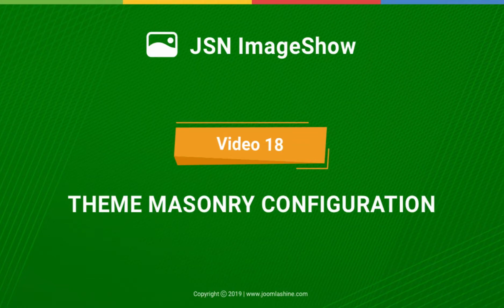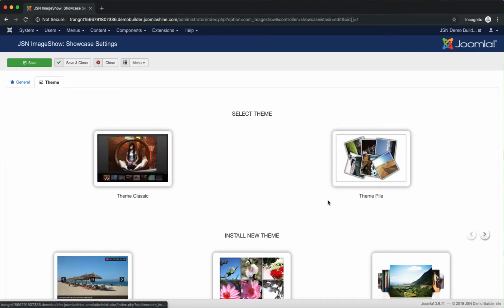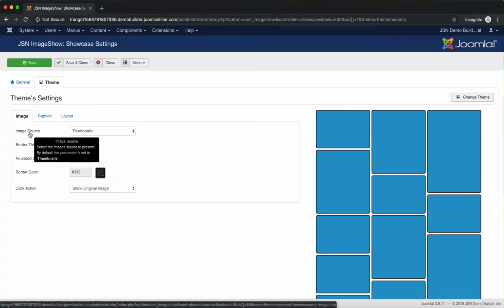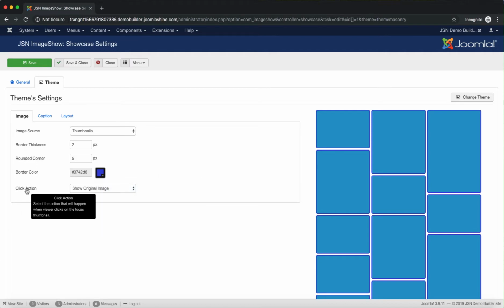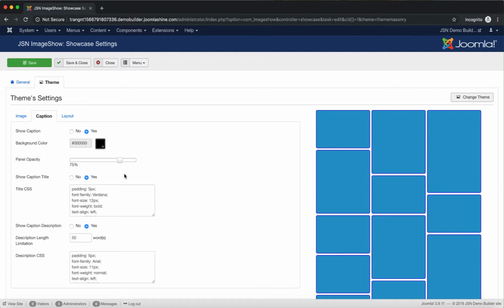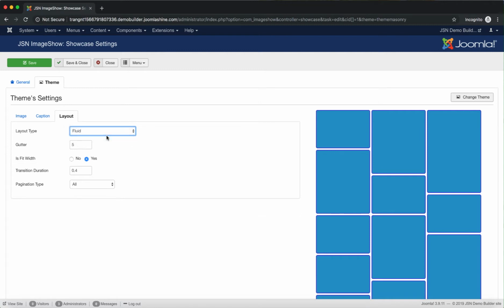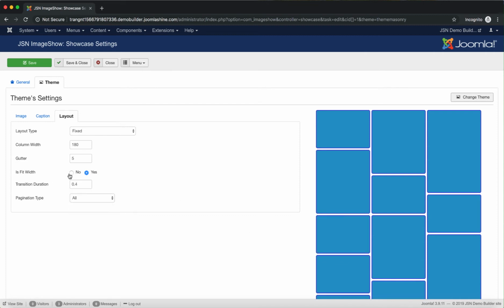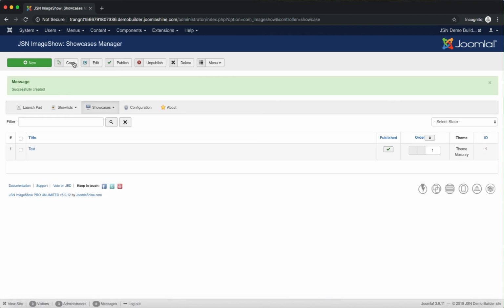JSN ImageShow Tutorials - Video 18: Theme Masonry Configuration